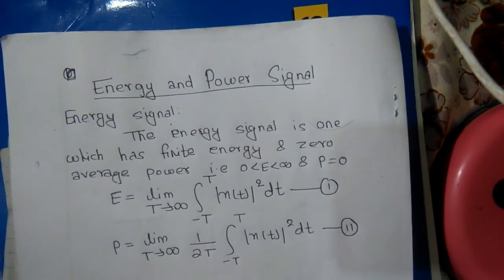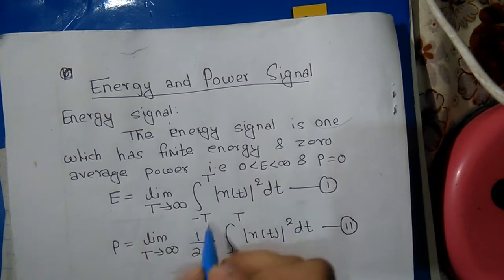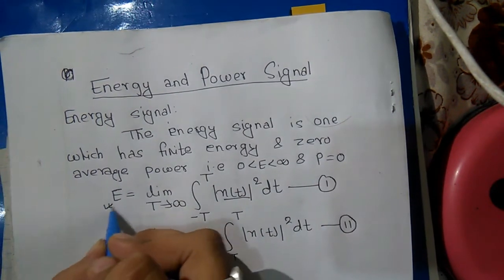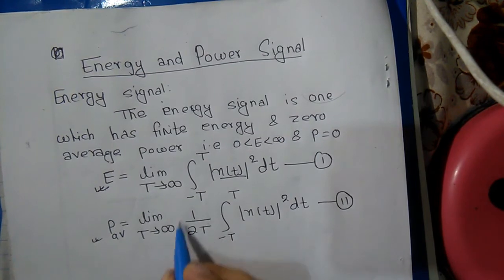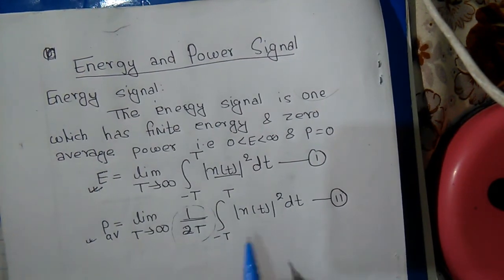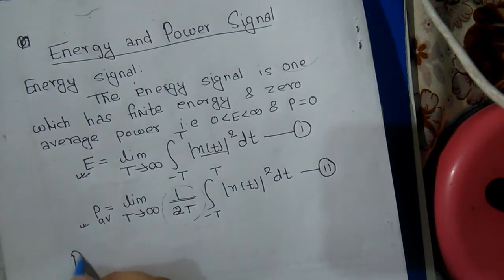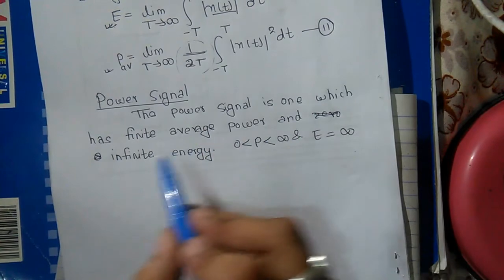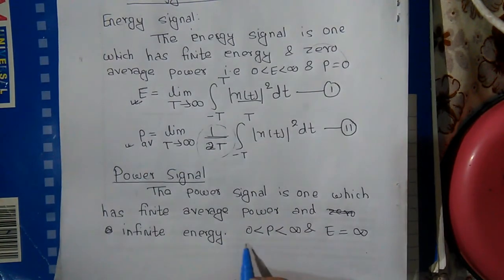What is Energy and Power Signal?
Energy and power signal